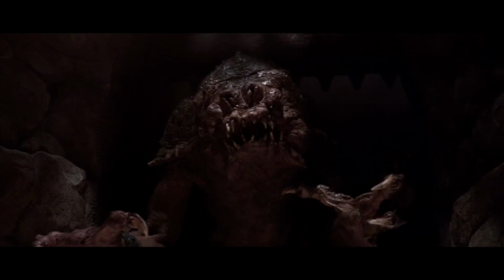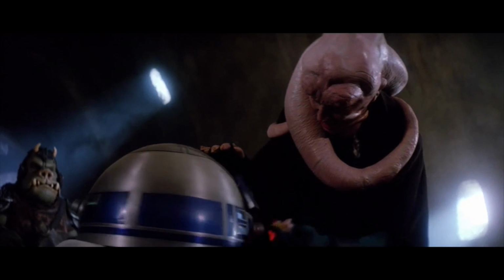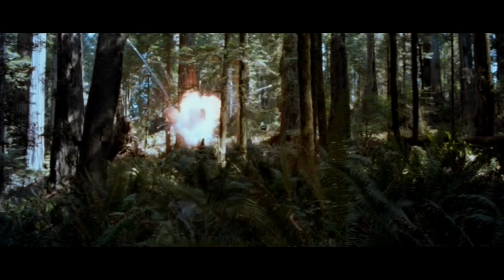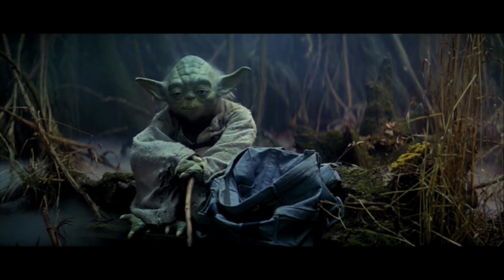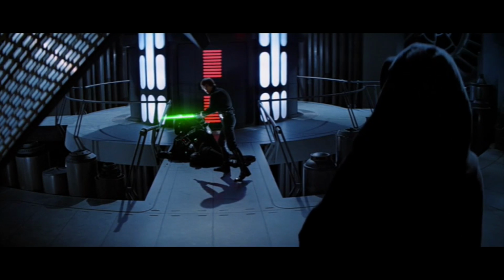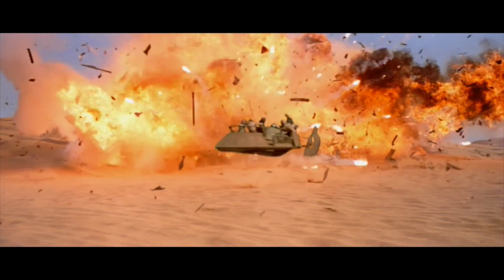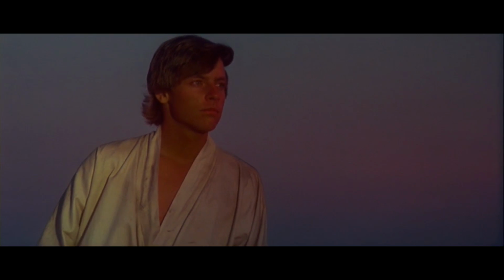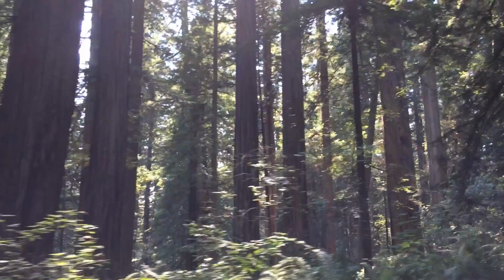Top Ten Scenes from Episode VI: RETURN OF THE JEDI - Star Geek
I’m going through each film, ranking the best scenes! In this episode, I'm looking at the final film in the Original Trilogy, Return of the Jedi!